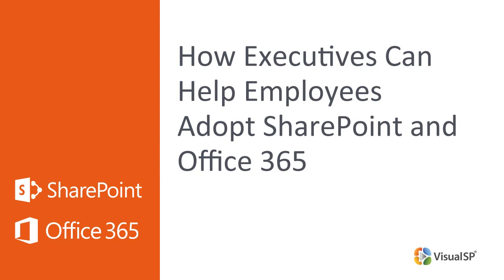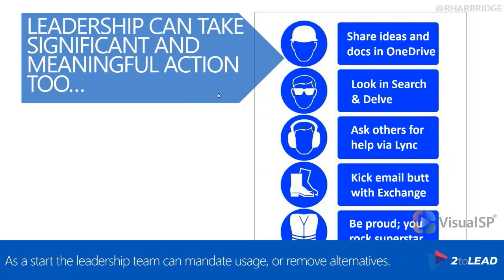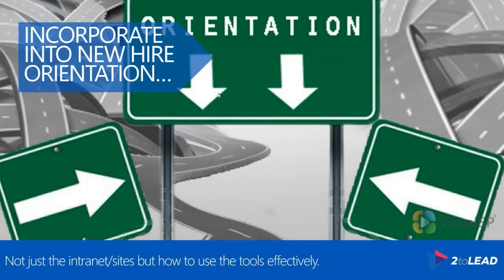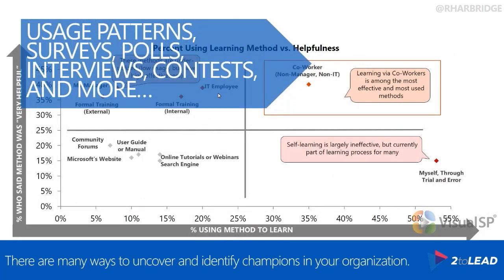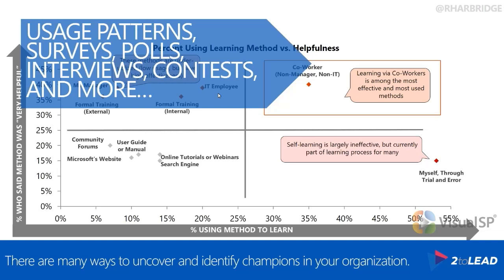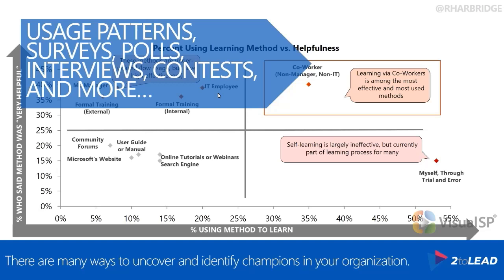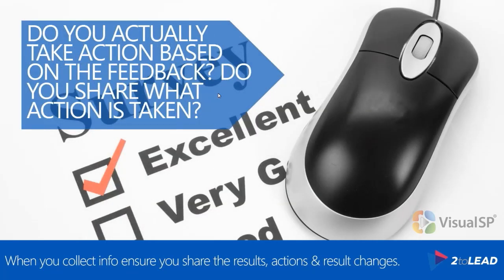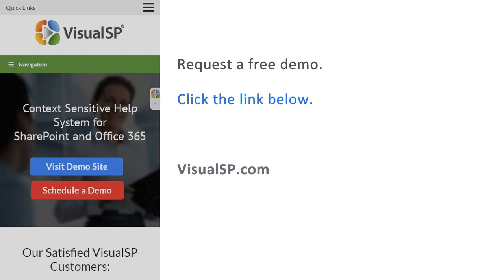How Executives Can Help Employees Adopt SharePoint and Office 365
To improve SharePoint and Office 365 adoption, executives from every department should actively contribute to the efforts.

Simple regular steps from the leadership can help motivate, inspire, and reward everyone in the company to start and continue using the platforms.

In this short video, Richard Harbridge, CTO at 2toLead, shares some proven practical strategies.

To watch the full hour video course on how to improve SharePoint and Office 365 adoption, click the link below to go